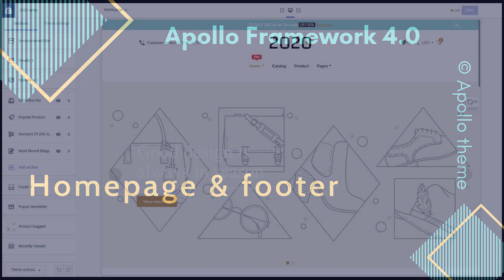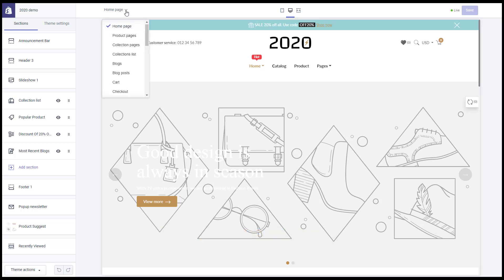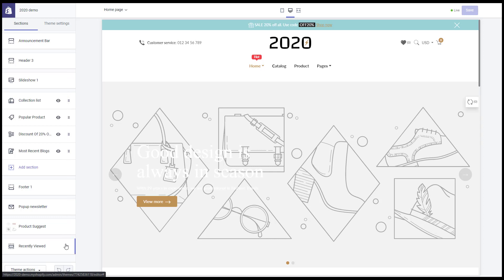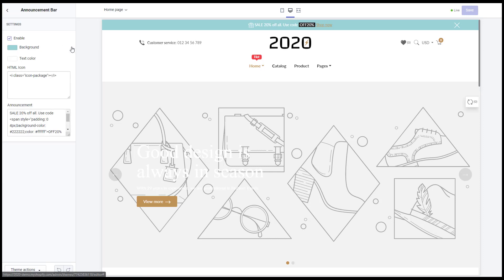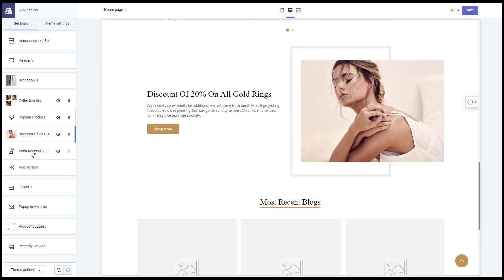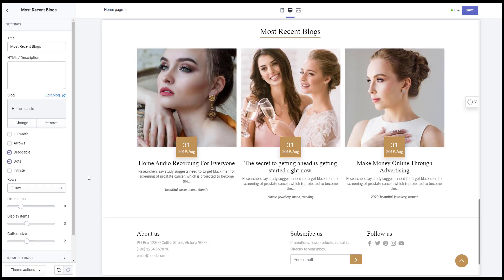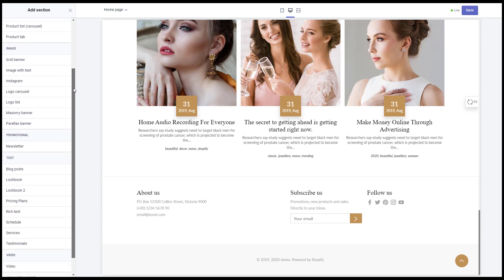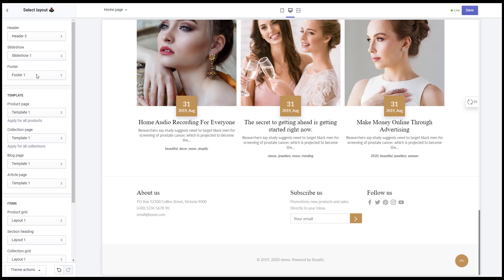Homepage & footer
Apollo framework 4.0 has been built on the newest version of Shopify and Boostrap 4.3.1 with numerous unique features.

There are many new technologies applied to optimize page loading speed as well as your customer experience. This is not only a premium Shopify theme but also a powerful design tool, which helps you to develop expensive websites without spending a lot of design costs.

It will be the perfect solution for your current or future Shopify stores. It has all the tools and functions needed to create responsive web pages with great UX / UI and special functions (without installing Apps).

In addition, our framework includes a variety of layouts and styles that allow the creation of different structures and meet any specific requirements. Everything you need is included with the Apollo framework version 4.0